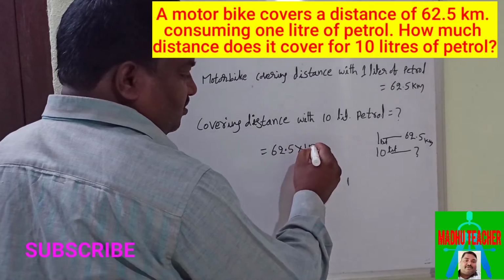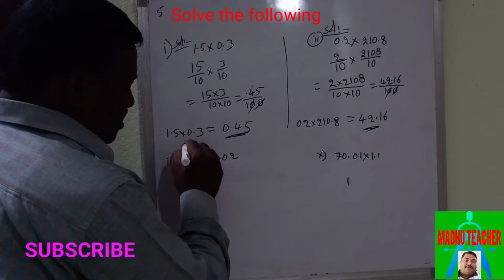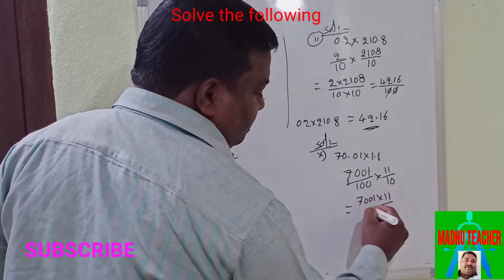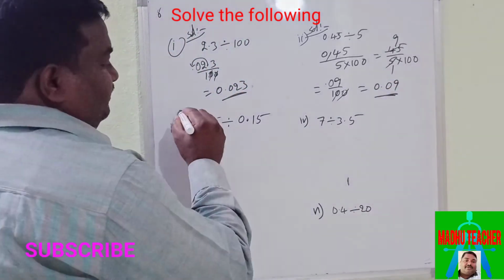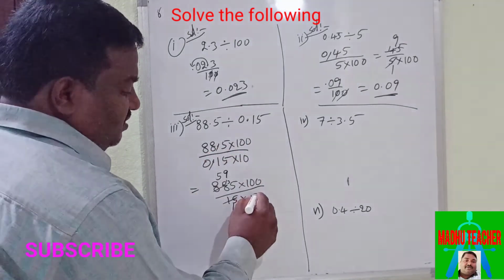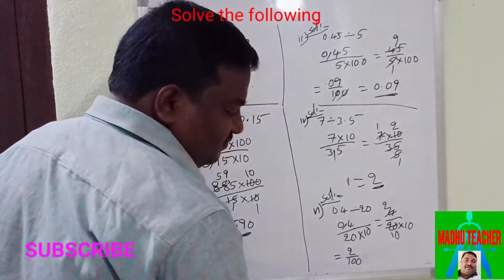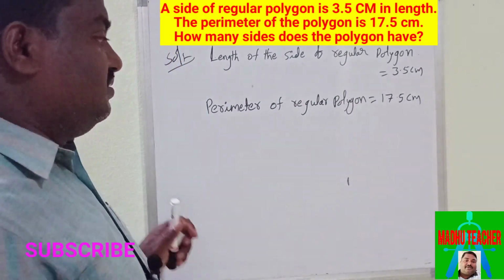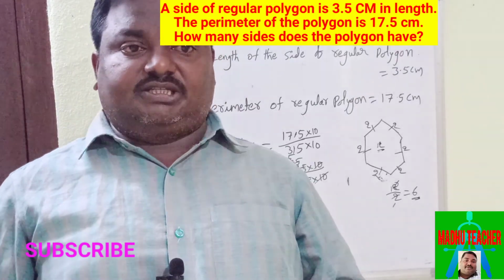class7//exercise 6/2//Fractions decimals and rational numbers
exercise 6//part2
multiplication of decimal numbers